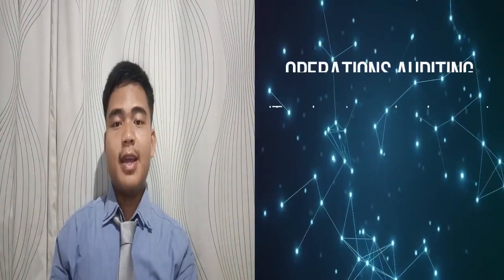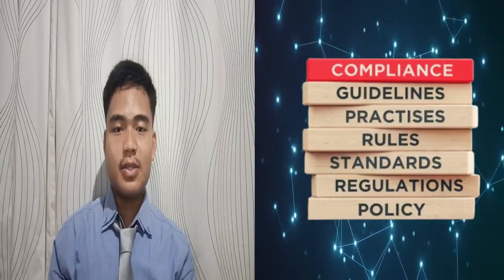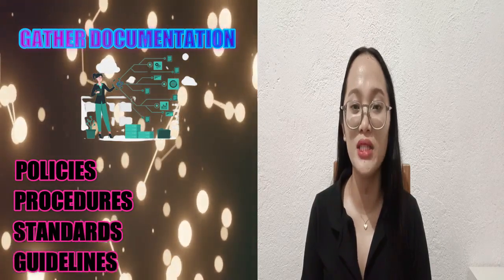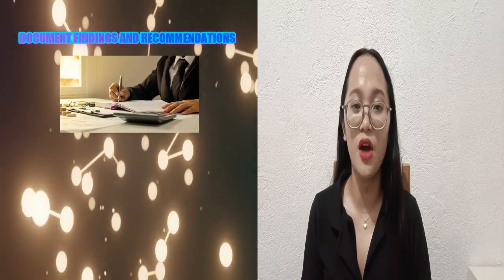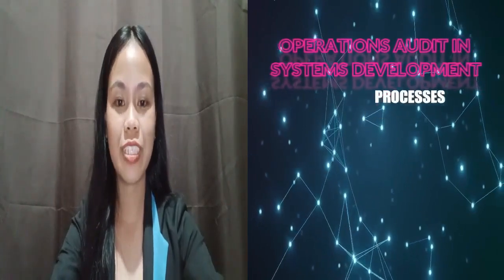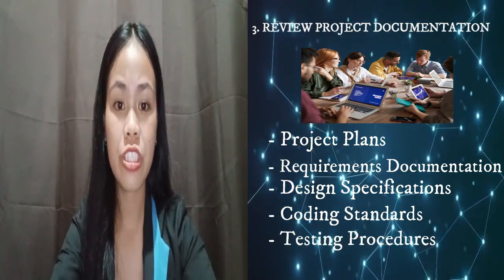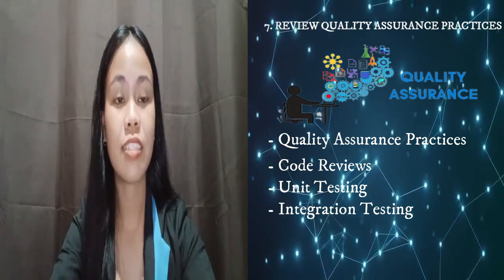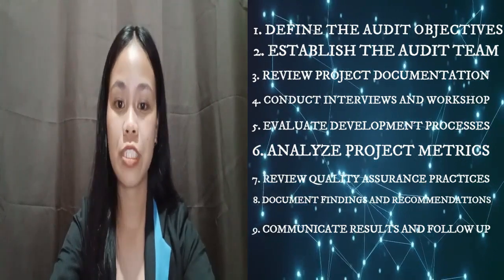Operations Auditing in IT and Systems Development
by Ladie Hazelle Zoilo, Camille Memoracion and Philip John Vistal